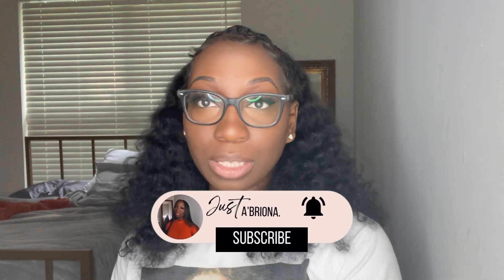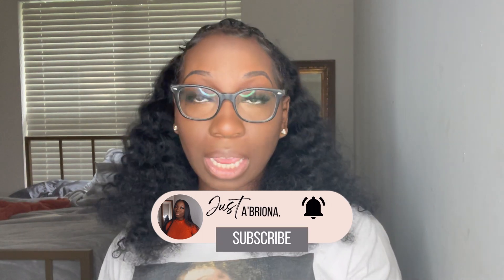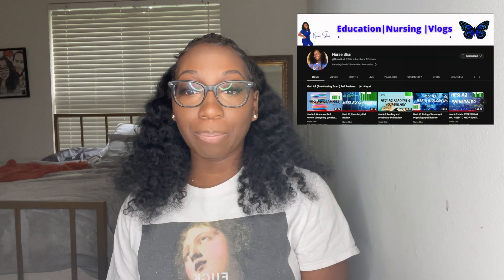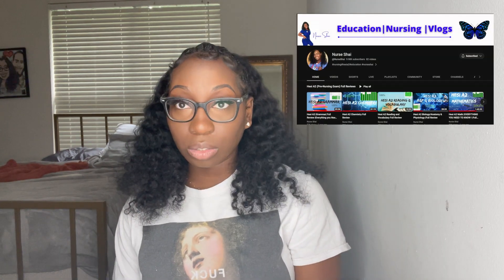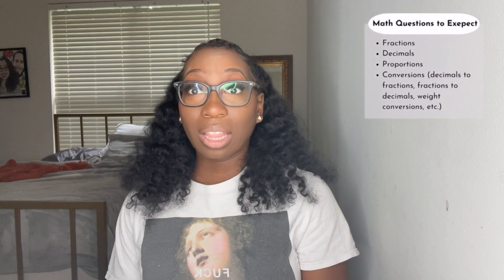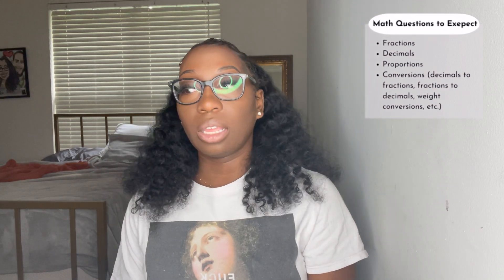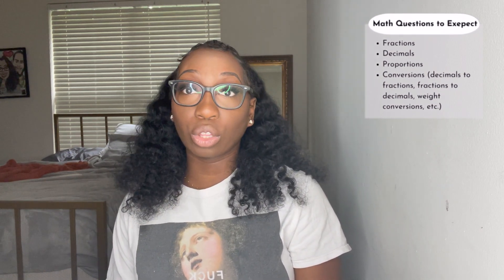PASSING THE HESI A2 EXAM | 90% OR HIGHER | FREE HESI A2 RESOURCES & TIPS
Hey everyone! I wanted to share some tips and helpful resources that helped me pass my HESI A2 exam with an overall score of 90%. In this video, I shared a lot of free and inexpensive resources that I believe played a huge role in me passing with a high score. Let me know if these resources helped you pass :)

I wish you all the best of luck during tour HESI A2 journey and hope this video helps you!